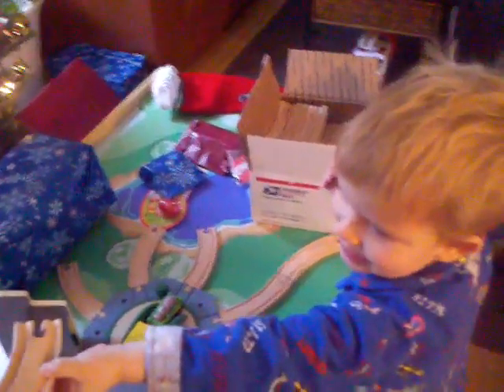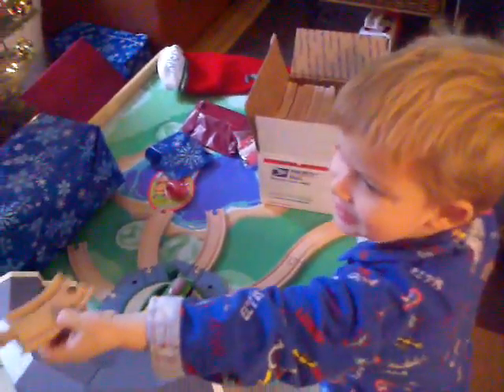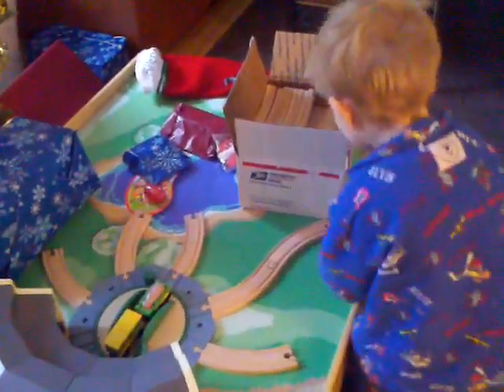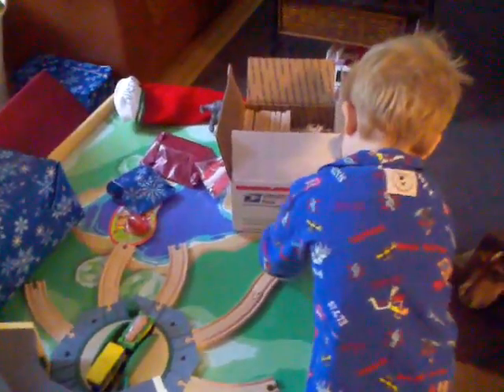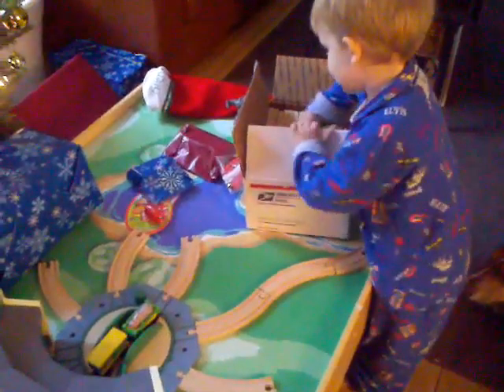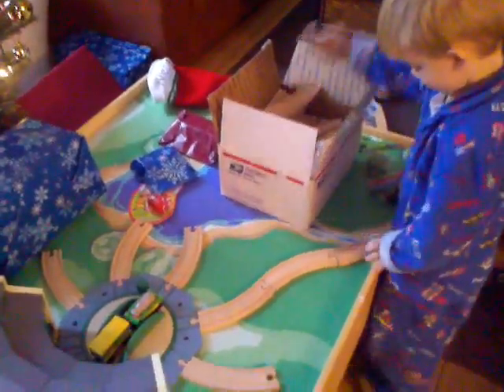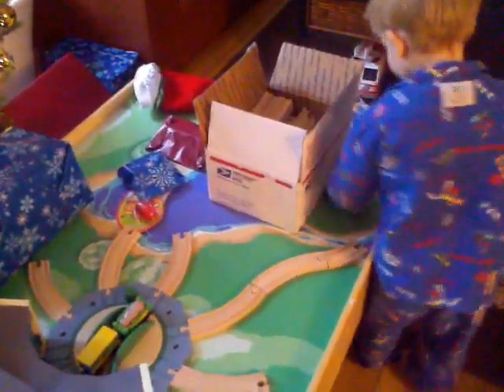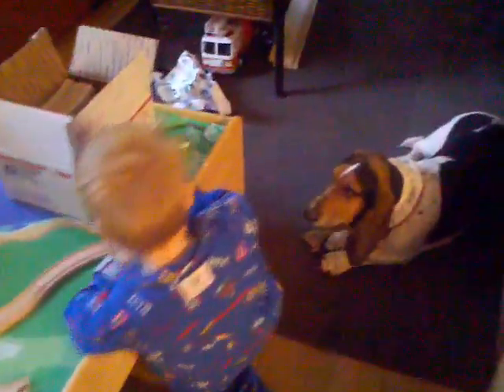Ivan and Allen Christmas 2010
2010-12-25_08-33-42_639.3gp